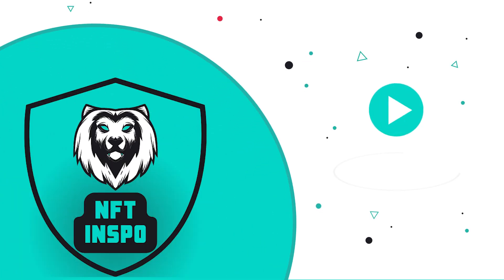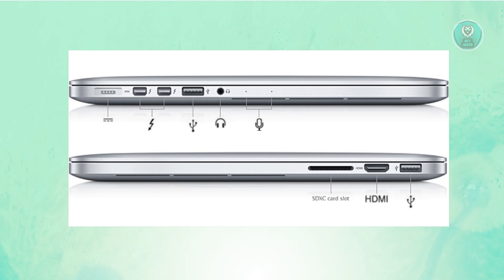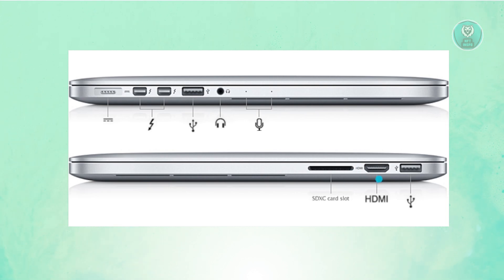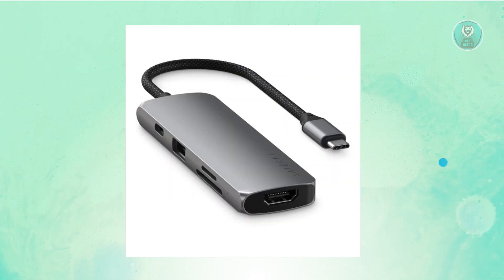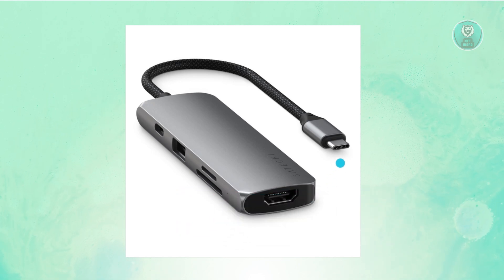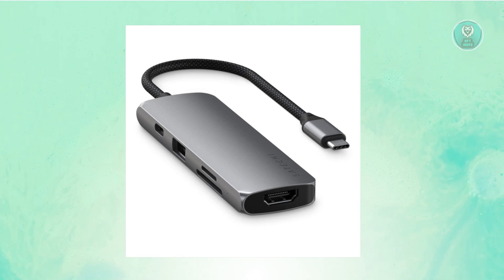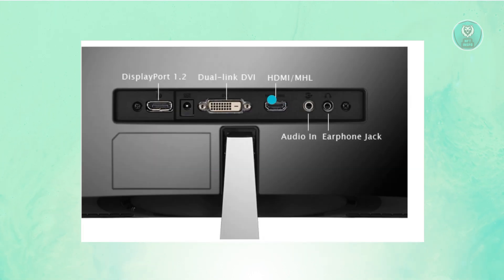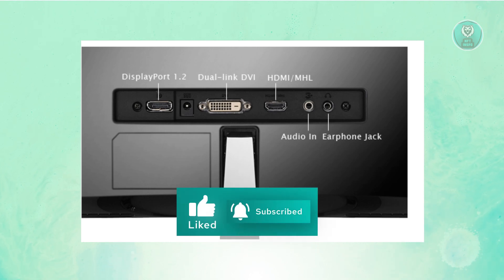How To Connect ASUS Monitor To MacBook Pro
If you want to be able to connect an asus monitor to a macbook pro, then this video will be perfect for you!